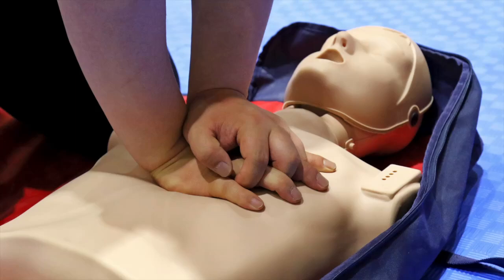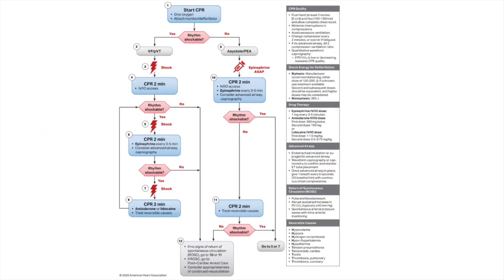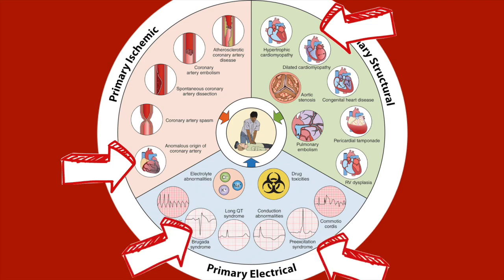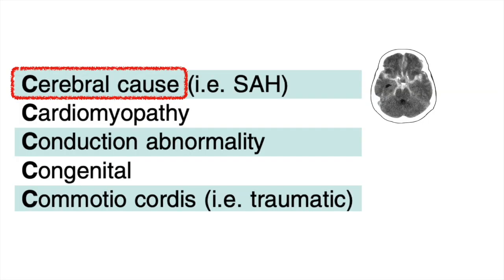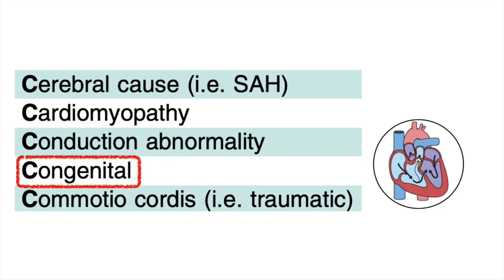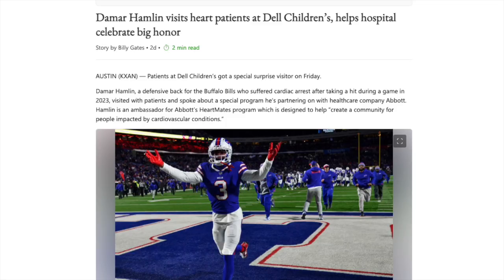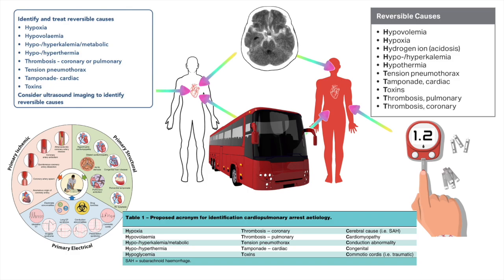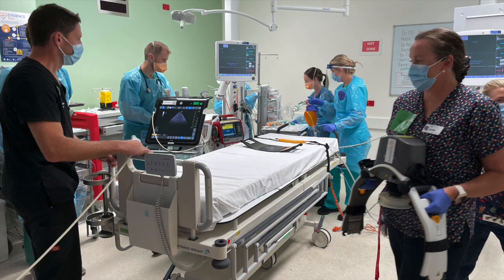NEW Causes Of Cardiac Arrest You NEVER Thought Of?! Meet The Hs & Ts & Cs!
A discussion of the causes of cardiac arrest, including the classic 'Hs & Ts' along with some you may not have considered

Ischemia / Structural / Electrical model from
Tamis-Holland JE, Menon V, Johnson NJ, Kern KB, Lemor A, Mason PJ, et al. Cardiac Catheterization Laboratory Management of the Comatose Adult Patient With an Out-of-Hospital Cardiac Arrest: A Scientific Statement From the American Heart Association. Circulation. 2023;

ERC Guidelines
Soar J, Böttiger BW, Carli P, Couper K, Deakin CD, Djärv T, et al. European Resuscitation Council Guidelines 2021: Adult advanced life support. Resuscitation. 2021;161:115–51.

AHA Guidelines
Highlights of the 2020 American Heart Association's Guidelines for CPR and ECC

The 5 C's
Mommers L, Slagt C. Introducing the C's in CPR. Resuscitation. 2022 Apr;173:101-102. doi: 10.1016/j.resuscitation.2022.02.022

Hypoglycaemia
Reno CM, Daphna-Iken D, Chen YS, VanderWeele J, Jethi K, Fisher SJ. Severe Hypoglycemia–Induced Lethal Cardiac Arrhythmias Are Mediated by Sympathoadrenal Activation. Diabetes. 2013;62(10):3570–81.